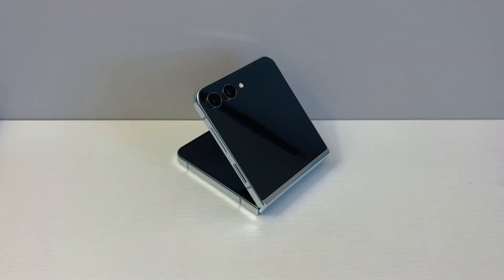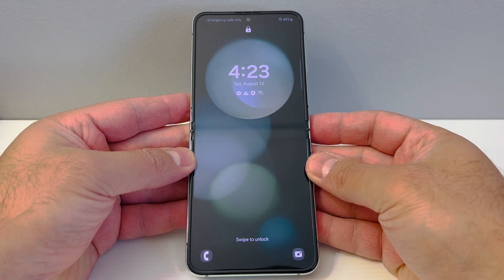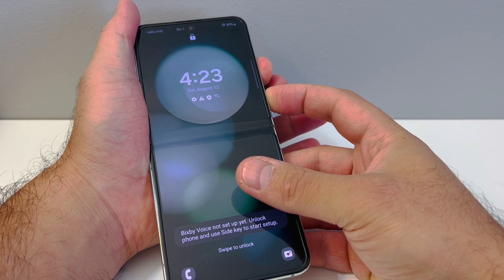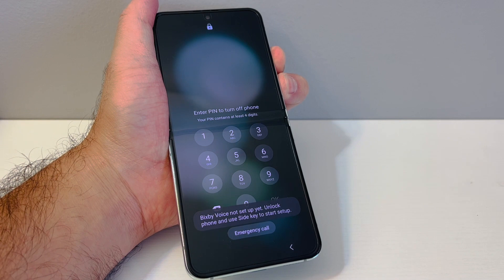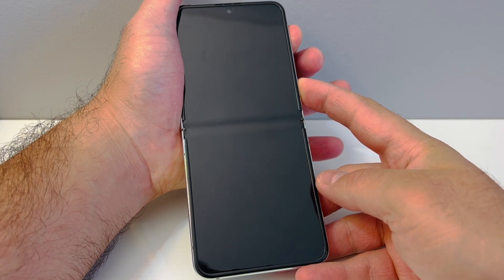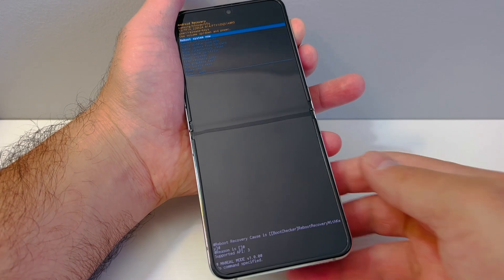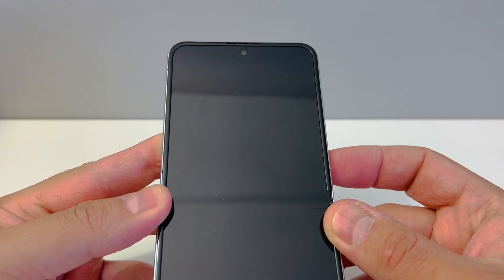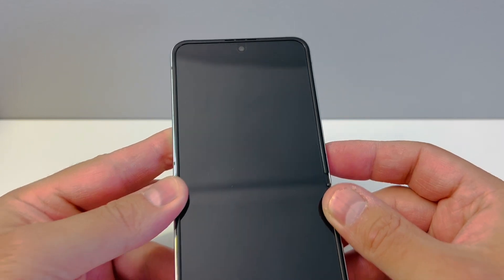Factory Reset Samsung Galaxy Z Flip5 | Hard Reset Galaxy Z Flip 5 | NexTutorial